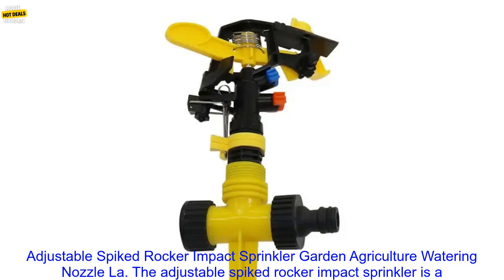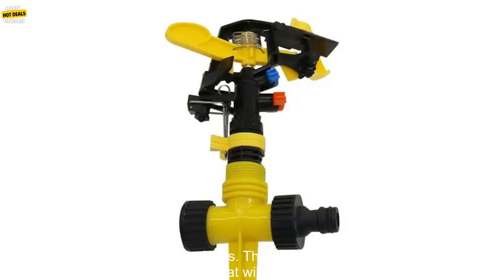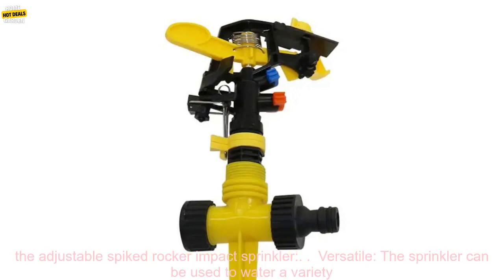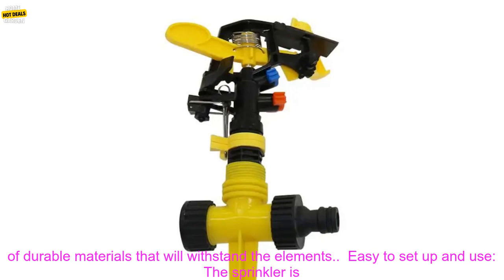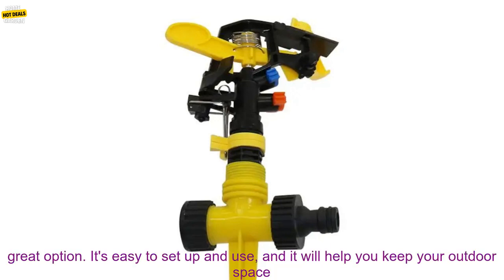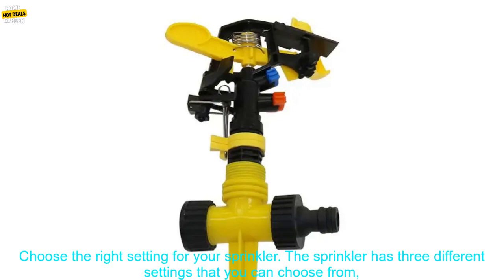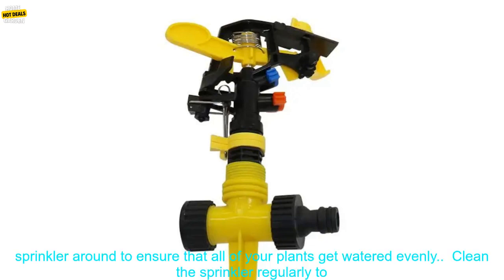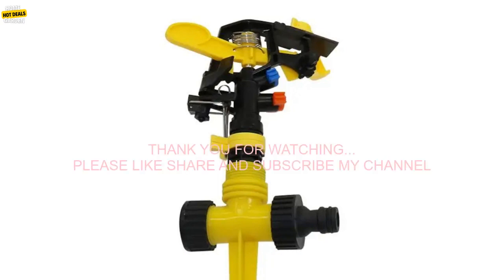1005005057373518 Adjustable Spiked Rocker Impact Sprinkler Garden Agriculture Watering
Discover New Products - Book Now To Receive Promotions!
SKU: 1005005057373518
Adjustable Spiked Rocker Impact Sprinkler Garden Agriculture Watering Nozzle Lawn Irrigation Watering 360 Degrees Rotary Jet
The adjustable spiked rocker impact sprinkler is a versatile and effective way to water your lawn, garden, or other outdoor space. It features a rotating head that can be adjusted to spray water in a 360-degree arc, and a spiked base that helps it stay in place on uneven surfaces. The sprinkler is also made of durable materials that will withstand the elements, and it's easy to set up and use.

Here are some of the benefits of using the adjustable spiked rocker impact sprinkler:

* **Versatile:** The sprinkler can be used to water a variety of different areas, including lawns, gardens, flower beds, and more.
* **Effective:** The sprinkler produces a powerful stream of water that can reach a distance of up to 30 feet.
* **Durable:** The sprinkler is made of durable materials that will withstand the elements.
* **Easy to set up and use:** The sprinkler is easy to set up and use, and it doesn't require any tools.

If you're looking for a versatile and effective way to water your lawn or garden, the adjustable spiked rocker impact sprinkler is a great option. It's easy to set up and use, and it will help you keep your outdoor space looking its best.

Here are some tips for using the adjustable spiked rocker impact sprinkler:

* Choose the right setting for your sprinkler. The sprinkler has three different settings that you can choose from, depending on the size of the area you need to water.
* Water your lawn or garden in the morning or evening. This will help to prevent the water from evaporating too quickly.
* Move the sprinkler around to ensure that all of your plants get watered evenly.
* Clean the sprinkler regularly to prevent it from clogging.

By following these tips, you can get the most out of your adjustable spiked rocker impact sprinkler and keep your lawn and garden looking its best.
adjustable, impact, nozzle, sprinkler, spike, watering, agriculture, garden, lawn, irrigation, rotary, jet